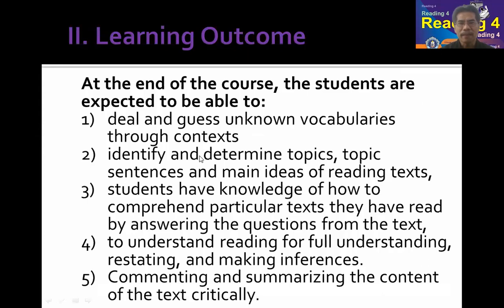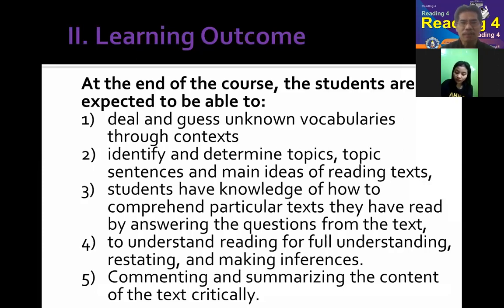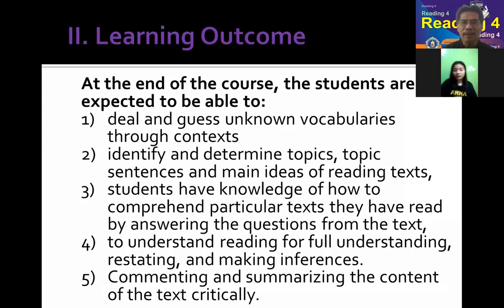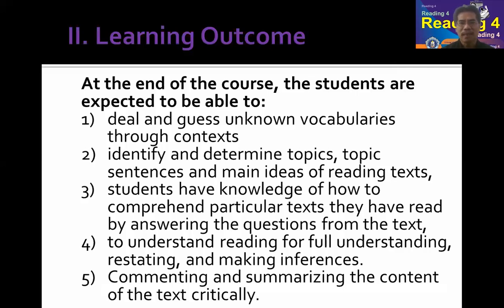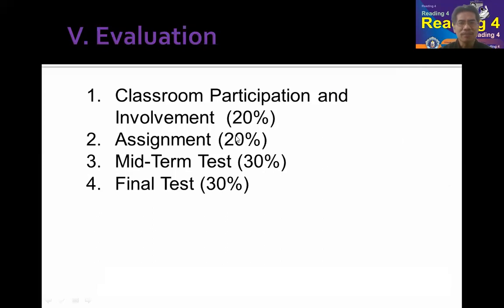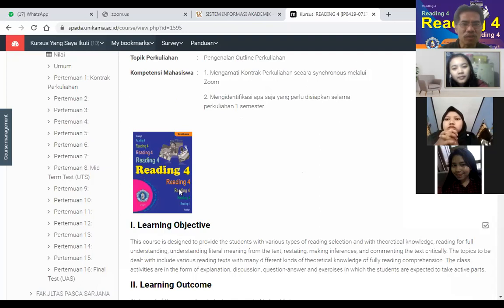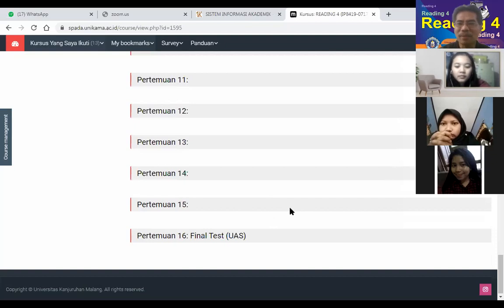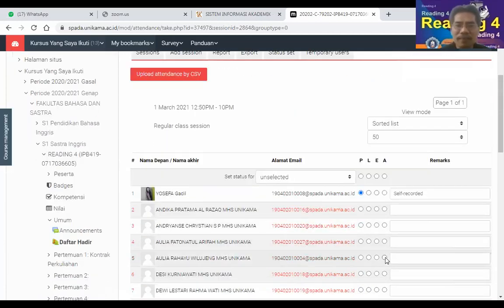Kontrak Perkuliahan Reading 4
Video ini berisi tentang Kontrak Perkuliahan mata kuliah Reading 4 yang berisi tentang Learning Objective, Learning Outcome, Subject Matter, Course Materials, and Students' Evaluation.